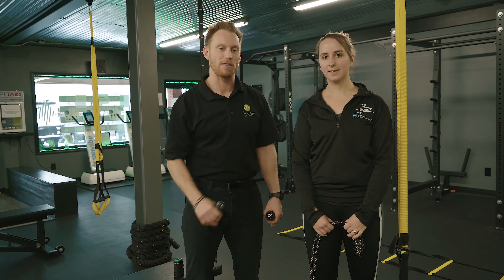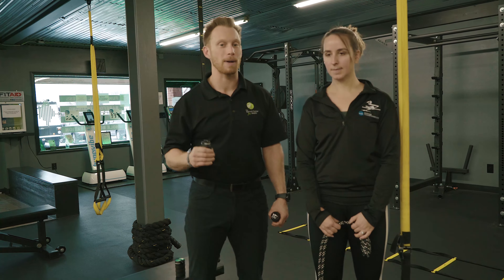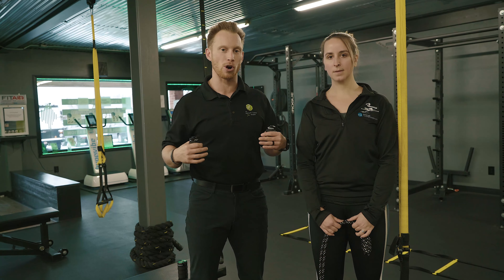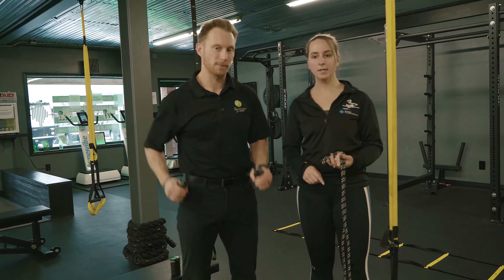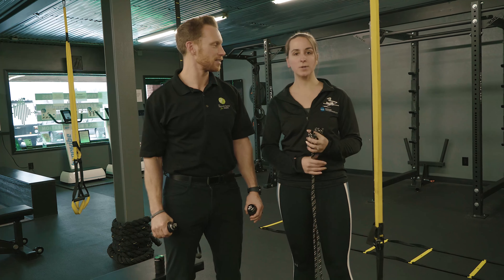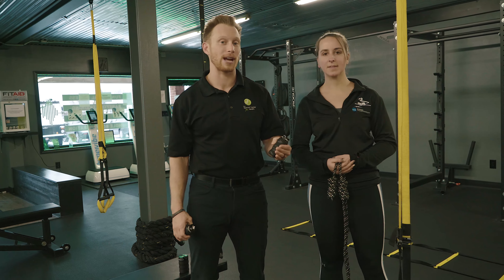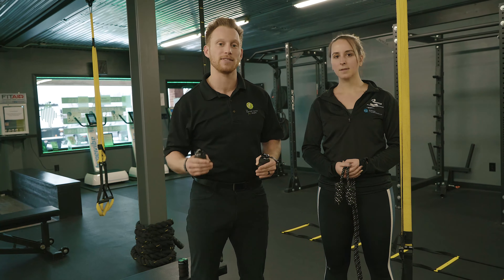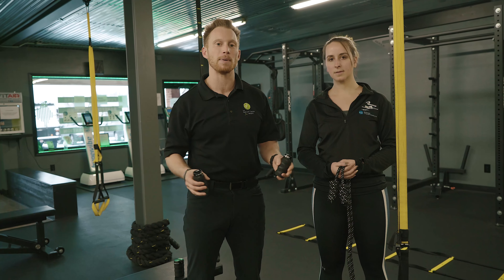Beat Fitness Kids Class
If you're looking to get your child more active, we have just to program for you!

Starting this Saturday, December 1st, we're launching our Kids Program! It is a 45-minute class designed to teach kids the fundamentals of human movement and exercise in a fun, inviting, and structured atmosphere. Our Kids Program runs every Saturday in December from 11:30am-12:15pm and are only $15 per class.